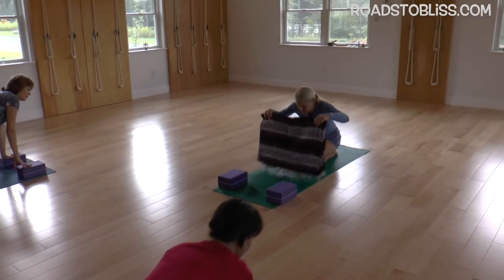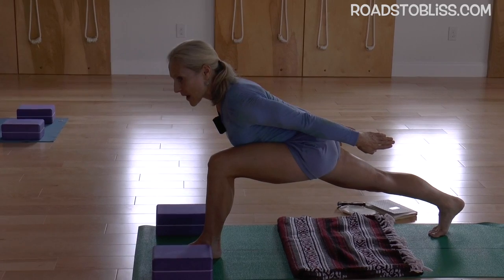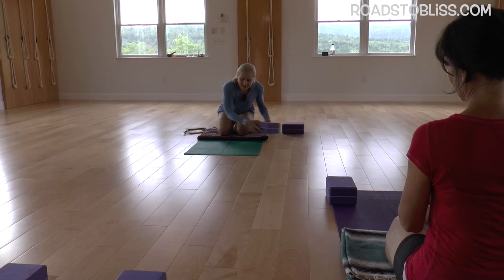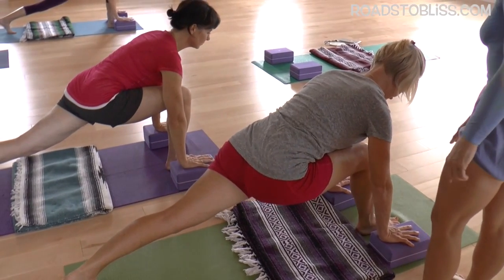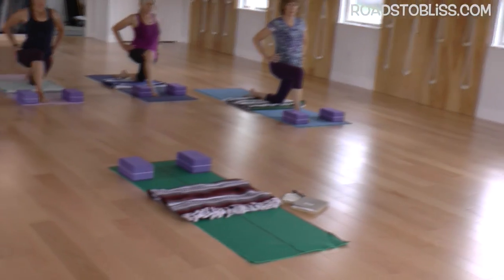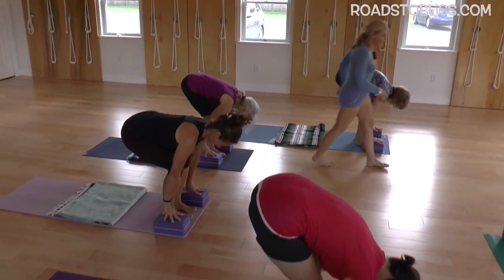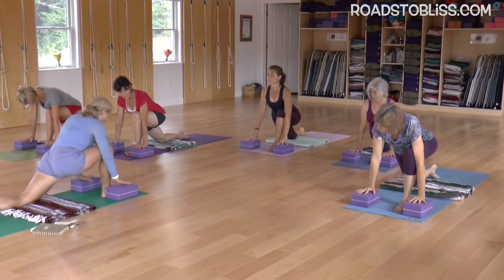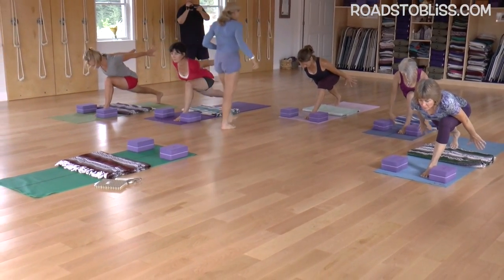Balance - Lunge Forward with Senior Iyengar Yoga Teacher Carrie Owerko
Balance - Lunge Forward.( Balance - series 4 of 5) .
Special thanks to Jill Johnson for making this happen! And to:
Susan Krincich
Kerry Doyle
Leslie Silver
Kristin McGee
Jill Johnson